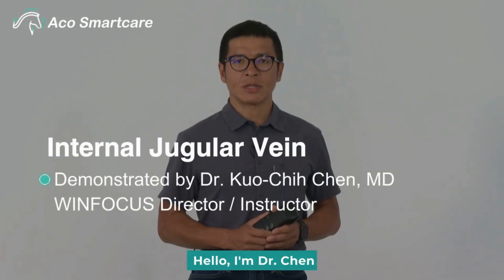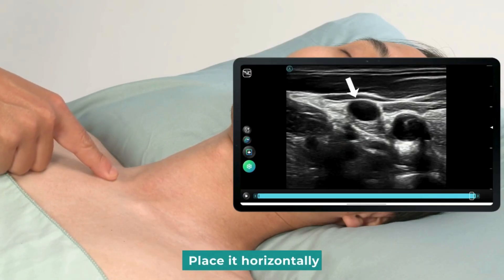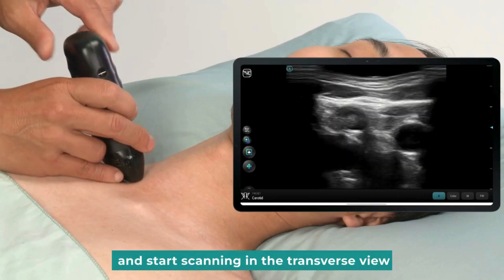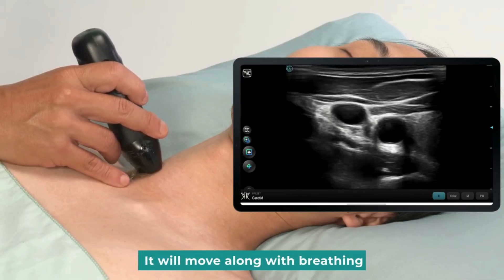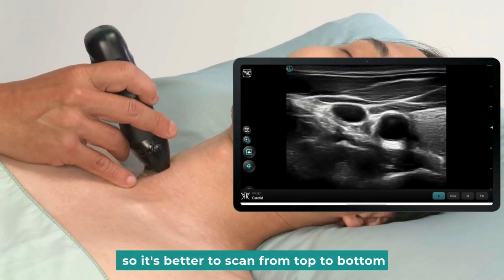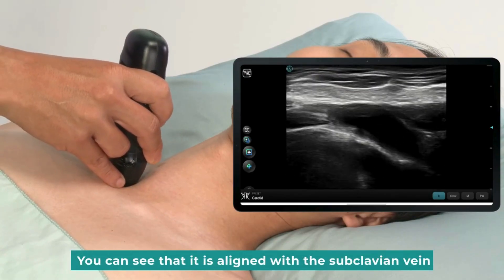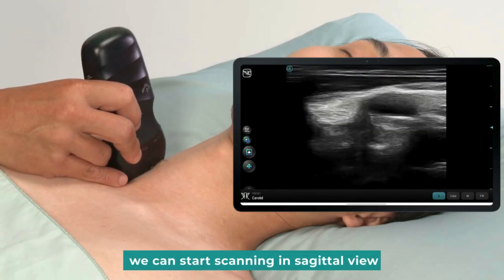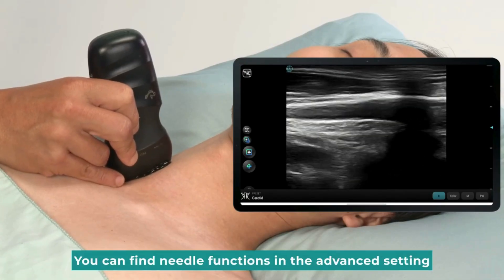Internal Jugular Vein | Aco Classroom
Featuring with @pocusacademy
📌 What You’ll Learn in This Video:
✅ What is Internal Jugular Vein
✅ How to Position the Probe
✅ Key Scanning Techniques

The Internal Jugular Vein (IJV), located in the neck, plays a vital role in draining deoxygenated blood from the brain, face, and neck back to the heart. Due to its accessible and consistent anatomical position, it is commonly used in clinical procedures such as central venous catheterization, PICC placement, and deep vein thrombosis (DVT) assessment.
With the help of ultrasound, clinicians can precisely locate the IJV, improving procedural accuracy and safety—especially in critical care, anesthesia, and cardiology settings.